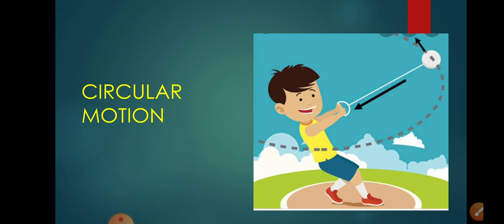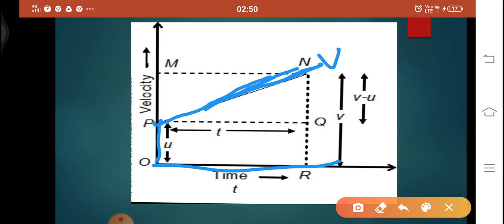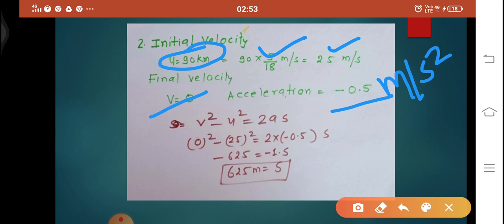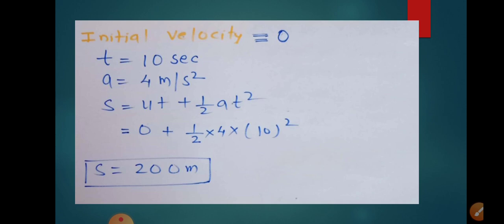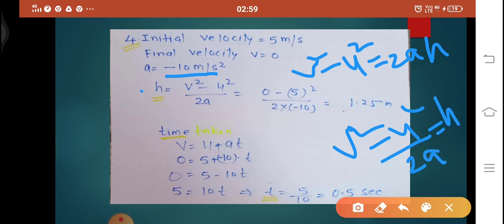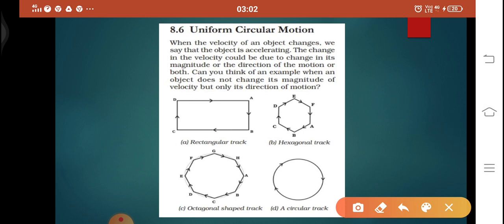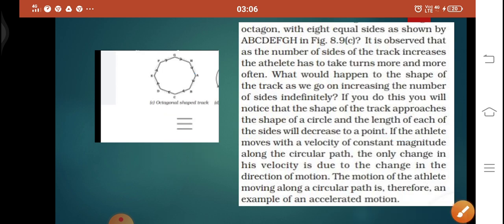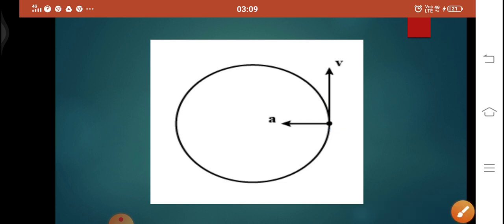Uniform Circular Motion